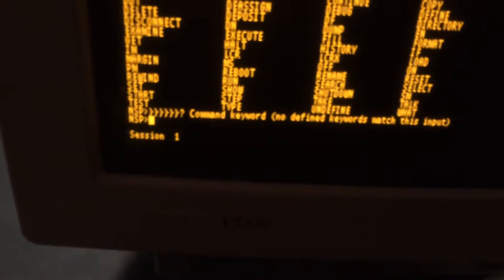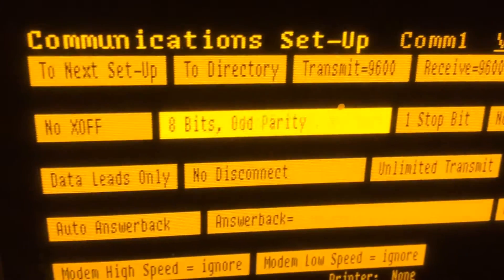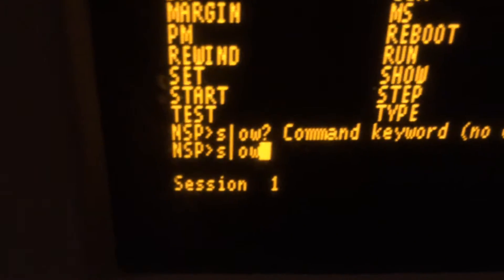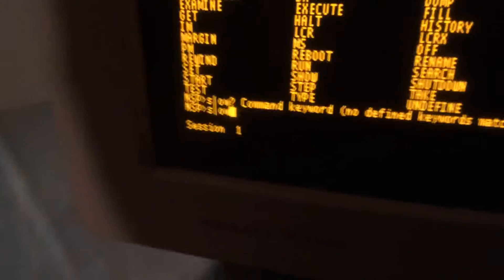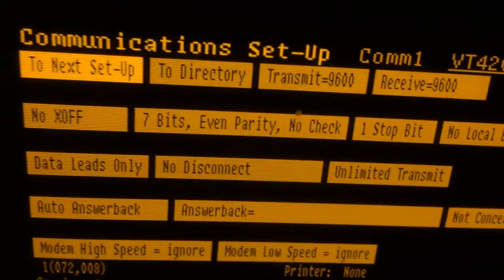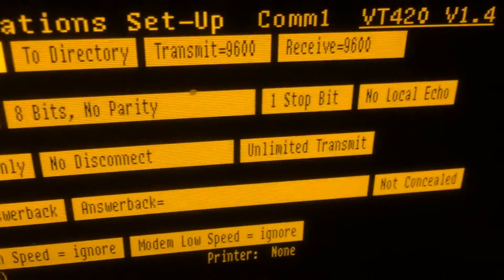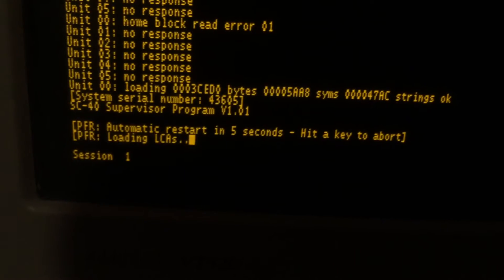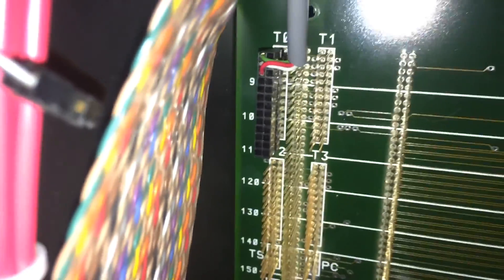SC-40 Boot Progress